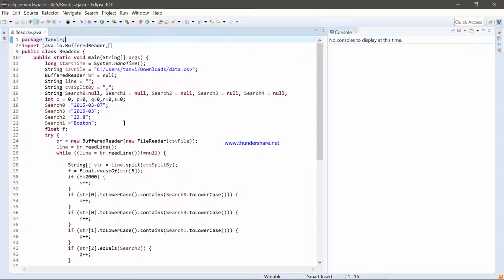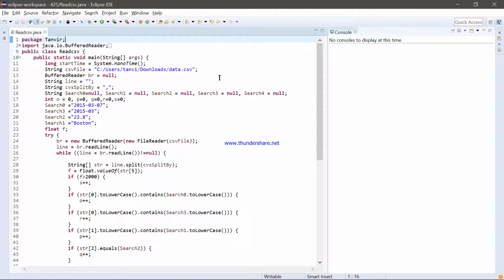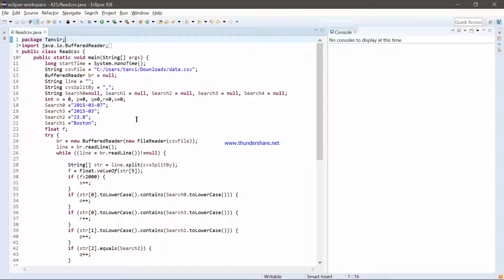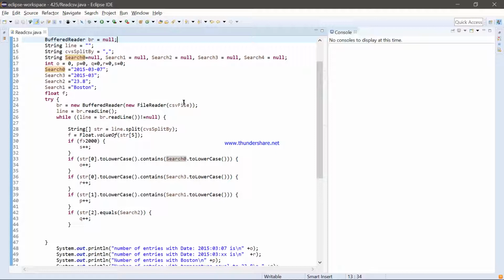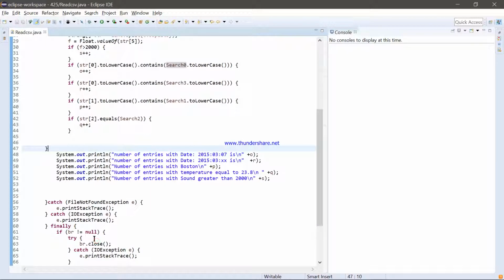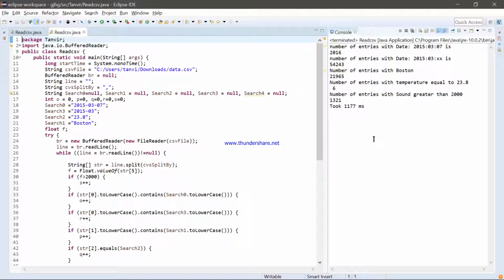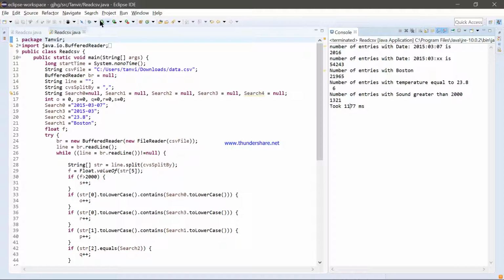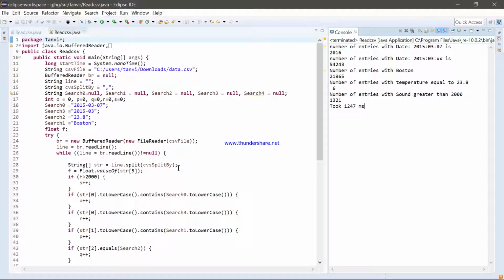Using Java to parse CSV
Summer 2018
Course: Concepts of Programming Language (CSE 425)
Faculty Name: Dr. Kamruddin Nur
Faculty Designation: Adjunct Associate Professor
Tutorial by:
Tanvir Azad